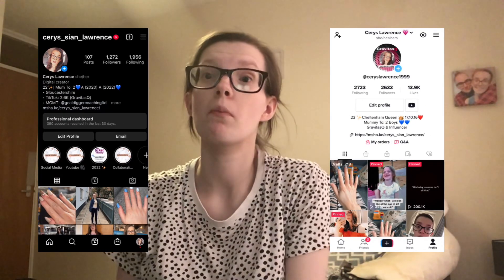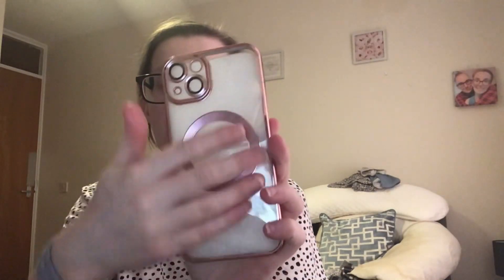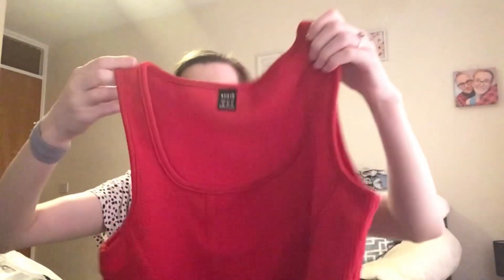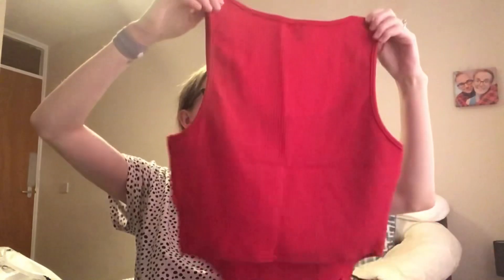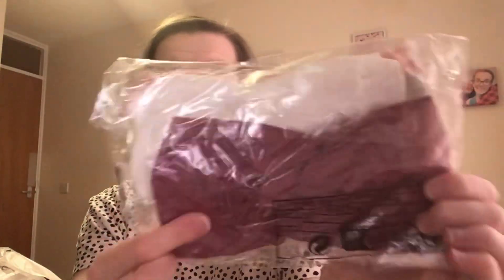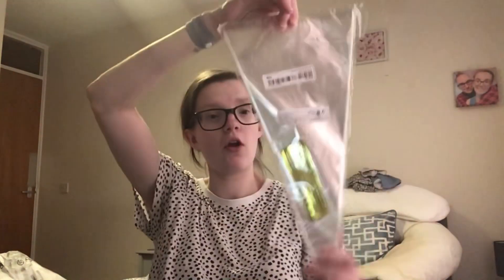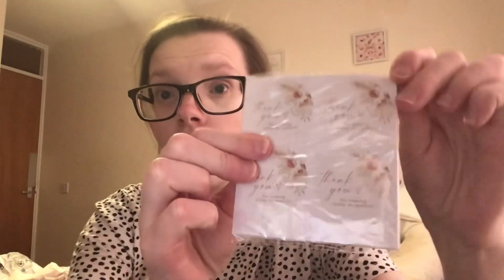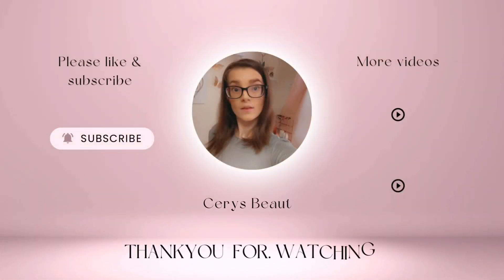SHEIN HAUL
SHEIN Haul - I haven’t done an SHEIN haul in so long. I have brought so much in the sale & I can’t wait to show you all what I got. I hope you all enjoy! please don’t forget to like comment and subscribe,don’t forget to put the notification bell on before you leave, I will see you all soon for another video,love to you all,bye guys xoxo